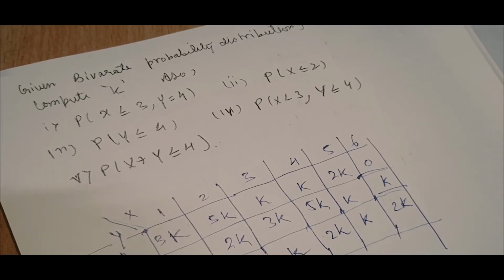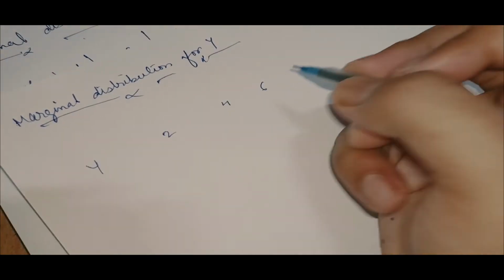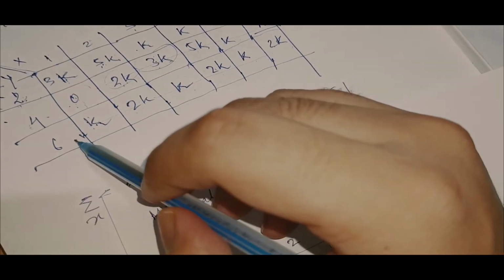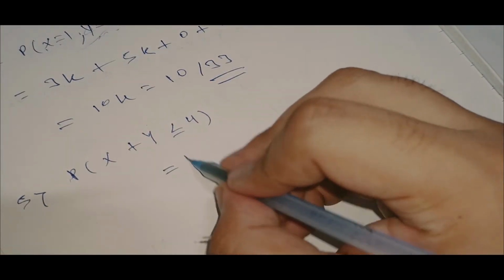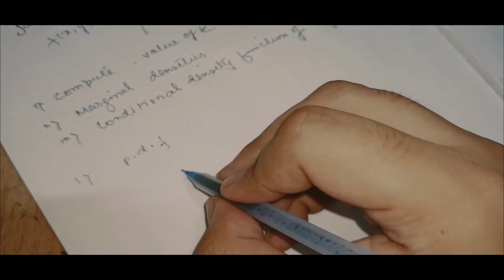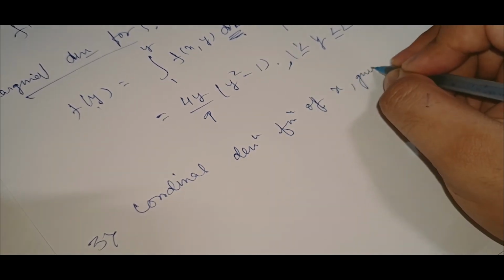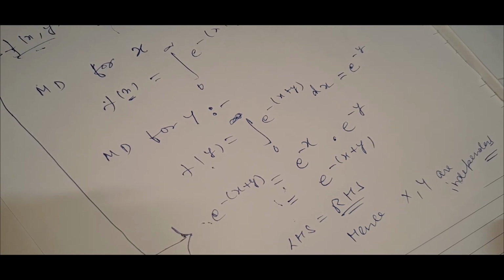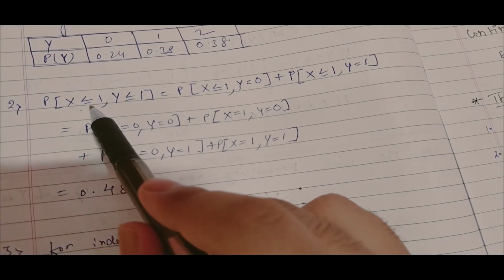2.3 - Problems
In this video we will focus on solving more problems on Joint probability distribution (Bivariate), Joint density function, Marginal distribution, Conditional distribution and Independent Random variables.
Please try and keep all the tips and tricks taught in this video in mind for further lessons as well as solving other problems.